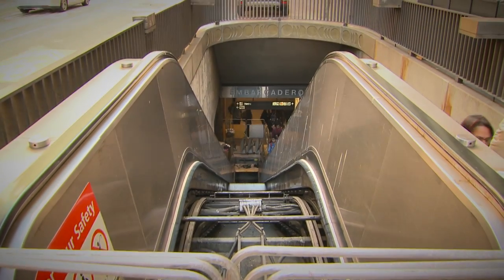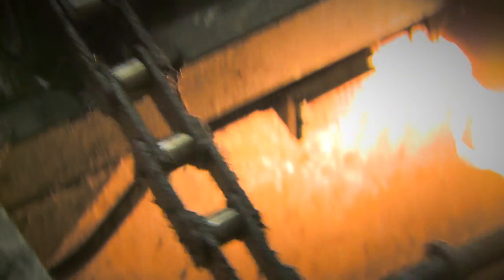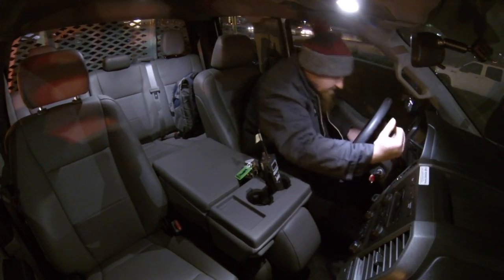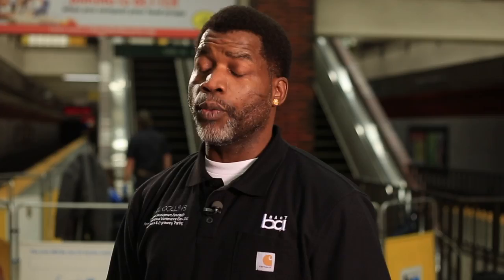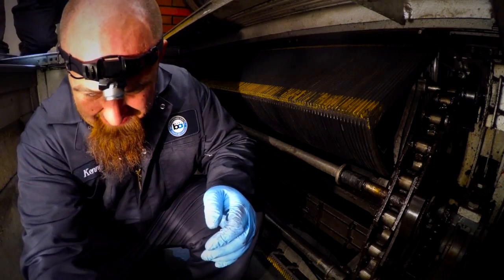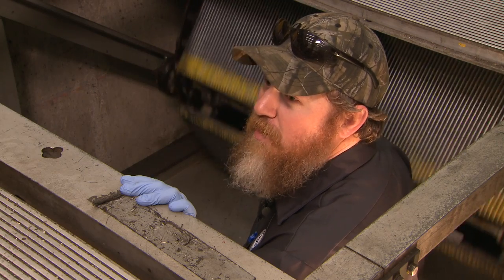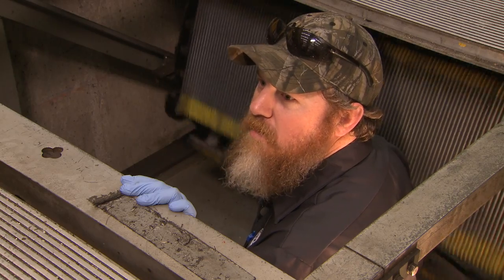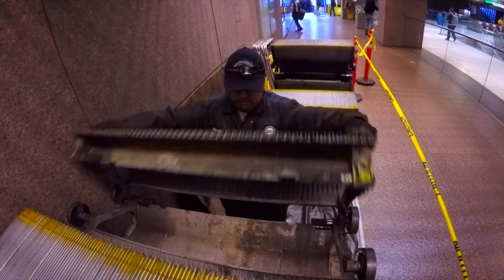BART’s Mammoth Machines: Escalators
BART’s escalators are giant, complicated machines. Uneven wear from the tens of thousands of people who ride them every day sometimes breaks and cause outages—but BART has a team of experts on hand to keep these “meat grinders” in working order. If you like ‘How's It’s Made,’ you’ll love this video. Read even more about what it takes to fix these machines.